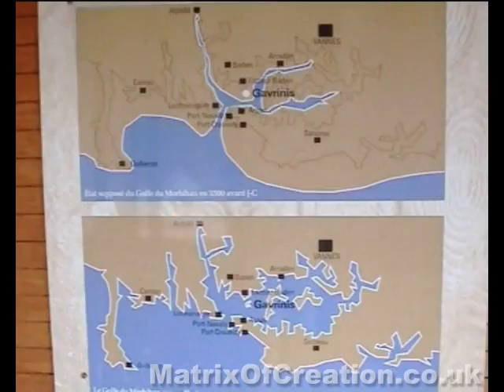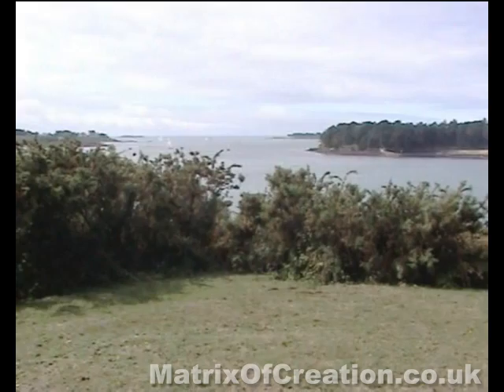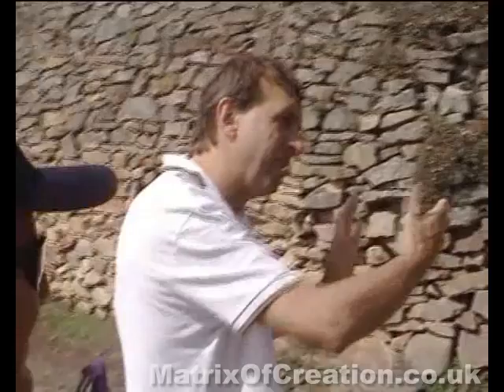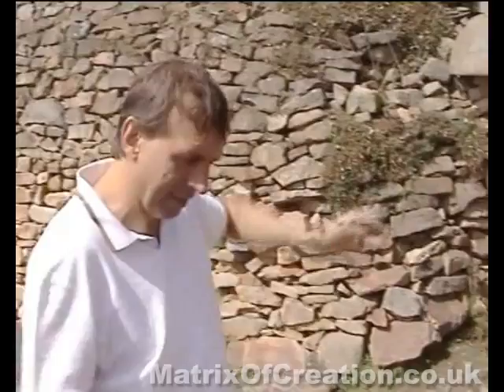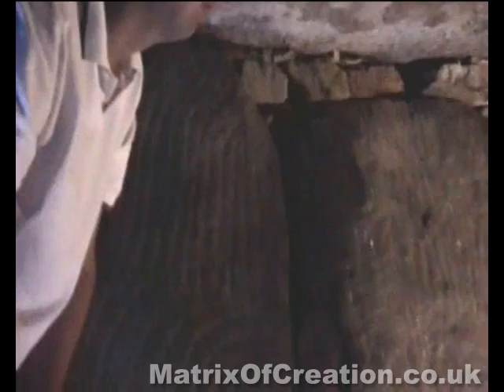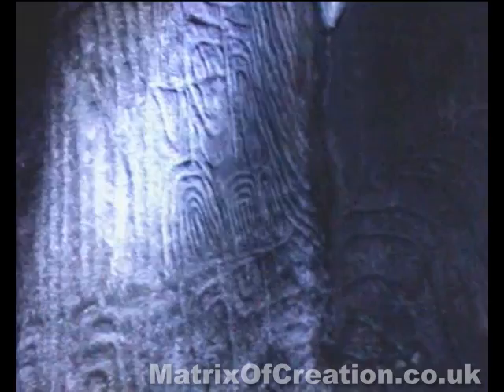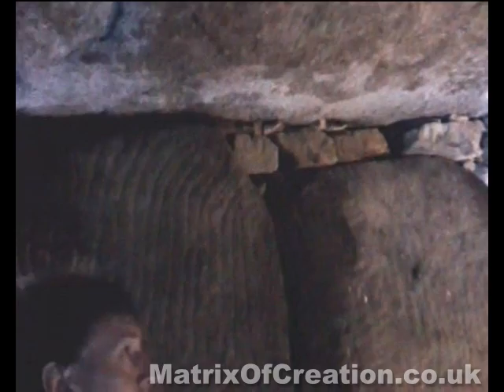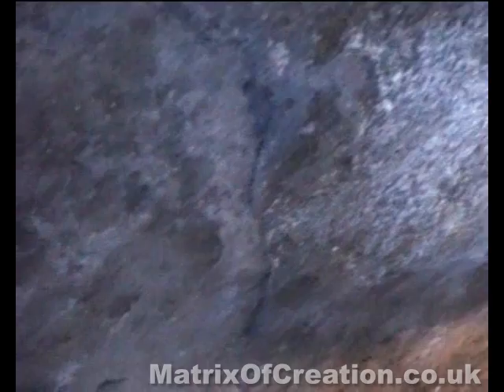Tour of Gavrinis Cairn and Dolmen, 2004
This film preceeded the film of Locmariaquer. We arrived in the nick of time to catch a feery to Gavrinis Island in a time when official tours were having lunch. We had a massive hamper made but had little time to eventually have a picnic near the pier. This is significantly reduced in length and introduced some of the questions about Gavrinis that can take years to digest.